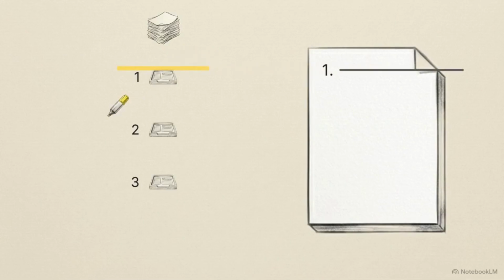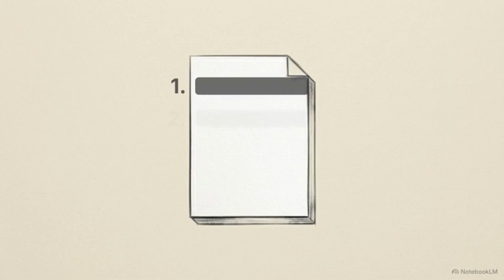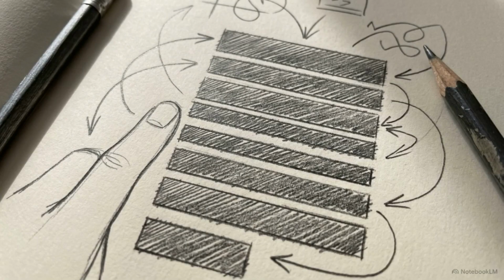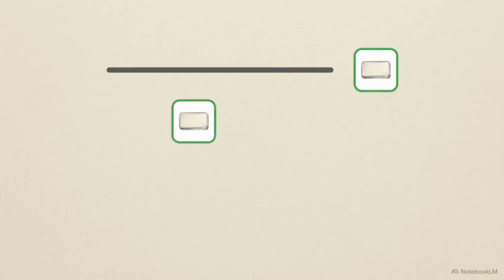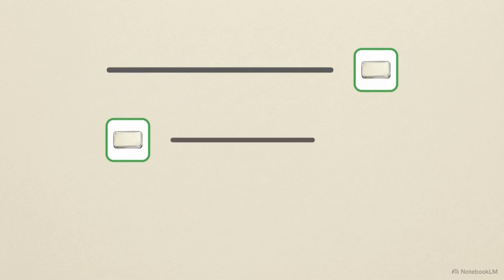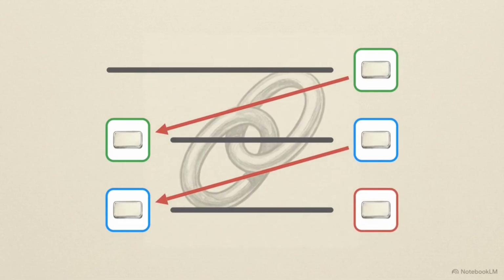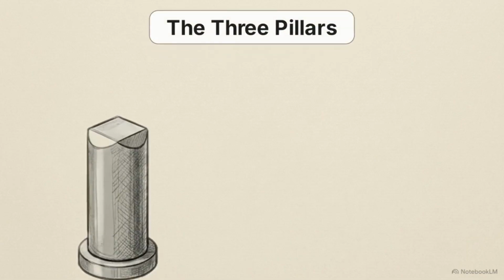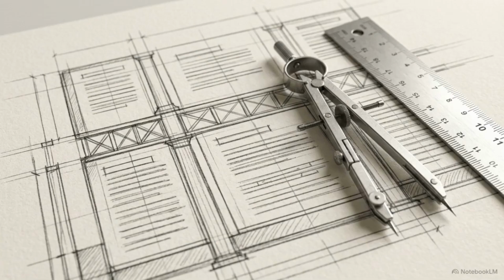The Reverse Outline Method: Building Structural Clarity